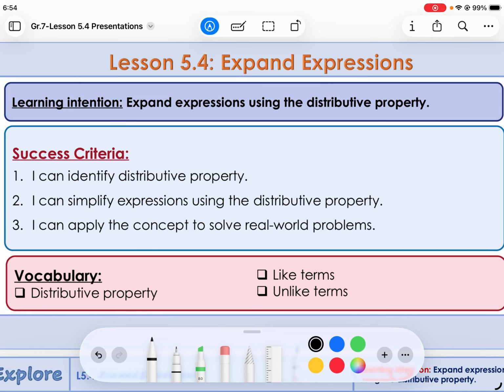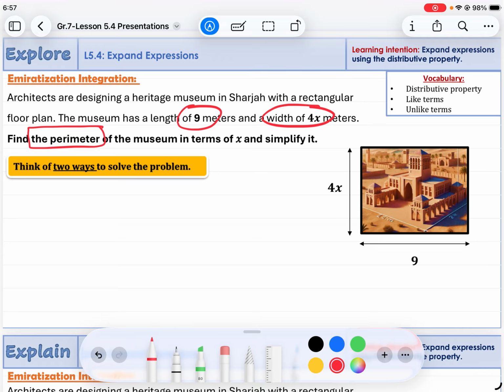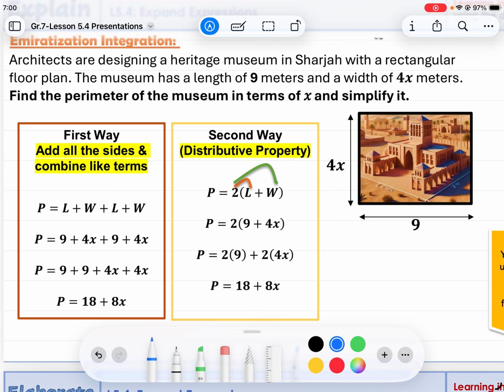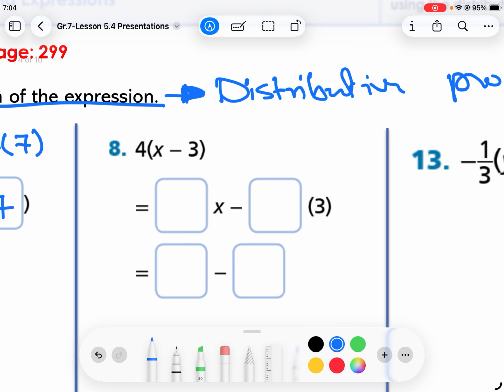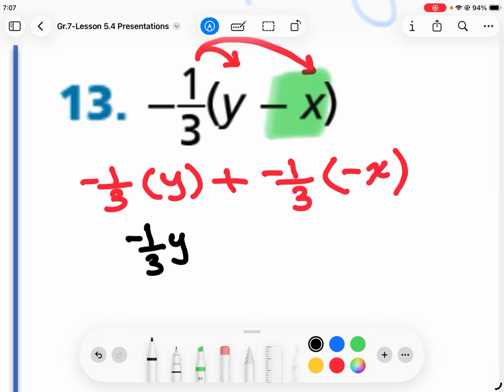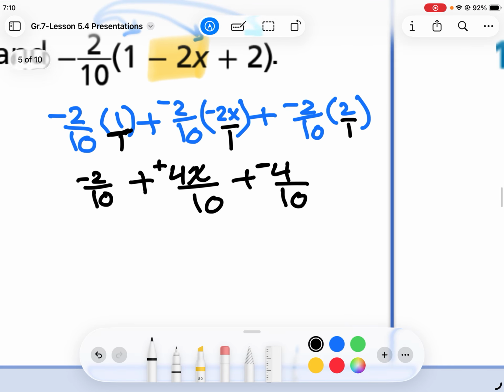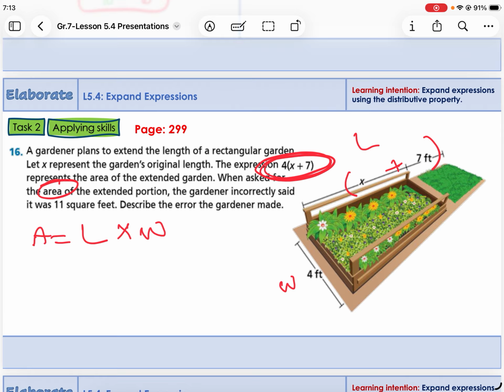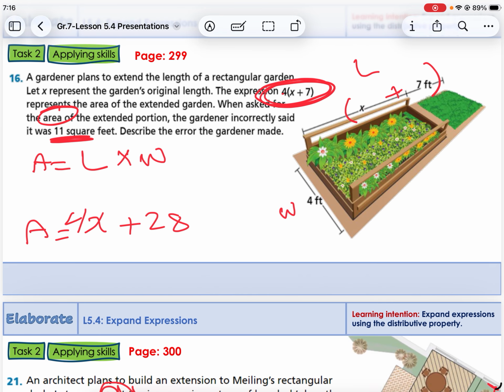Grade 7 Lesson 5.4: Expand Expressions (Distributive Property)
🎯 Grade 7 students will unlock the distributive property, expand expressions step by step, and turn tricky algebra into simple, manageable math! ✨🧩